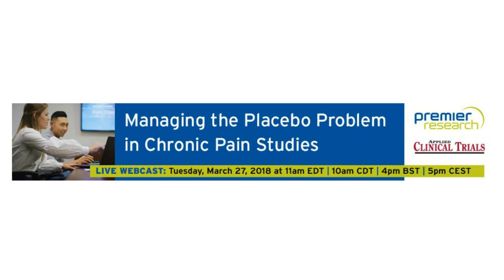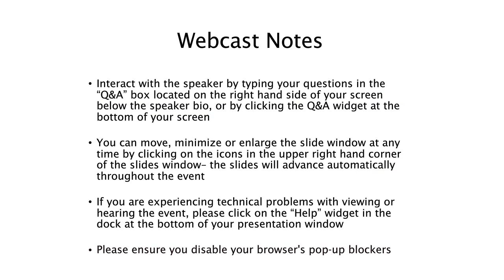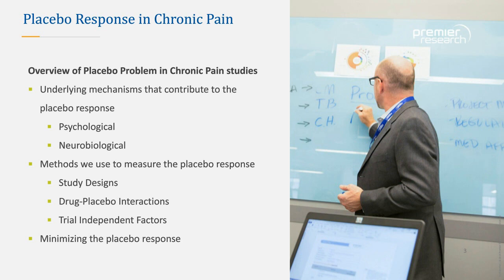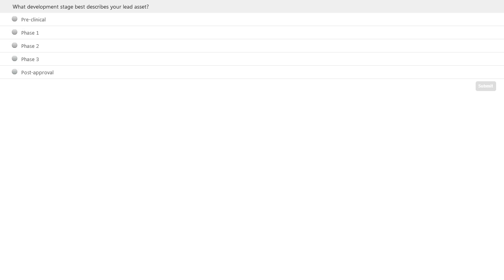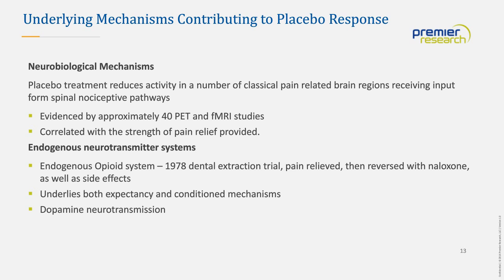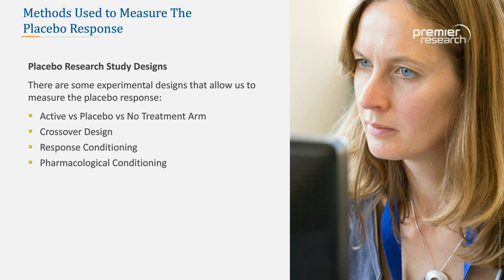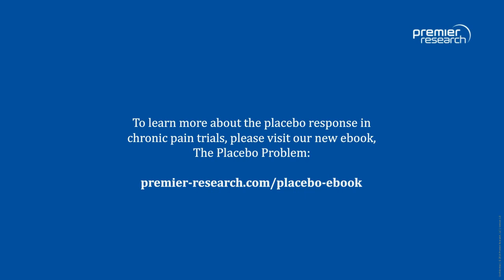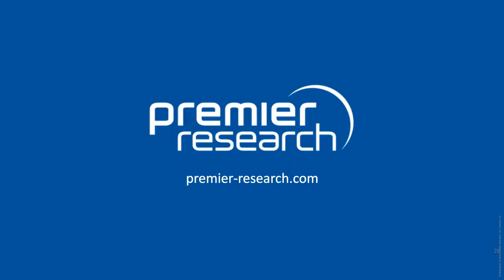Chronic Pain Studies and the Placebo Problem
Placebo response is a widespread and growing challenge in clinical drug studies for analgesics. Pain assessments are generally subjective to the patient and may be influenced by misunderstanding of the assessment criteria, exaggerated expectations, subconscious desire to please investigators whom patients come to trust as allies, and other factors.

As the effect size gets smaller due to increased placebo response, researchers keep seeking to understand this response and how to minimize its effect on their clinical studies. In this webinar, we will examine how the placebo problem affects the conduct and success of clinical studies in patients with chronic pain.

Topics will include:

• An overview of the placebo problem in chronic pain studies.
• Underlying mechanisms that contribute to the high incidence of placebo response.
• Methods used to measure patients’ response to inert compounds.
• Approaches researchers use to minimize the placebo response.